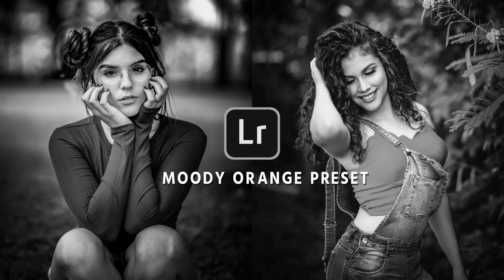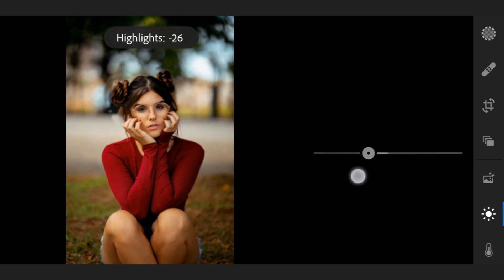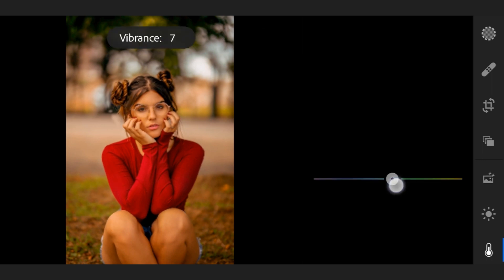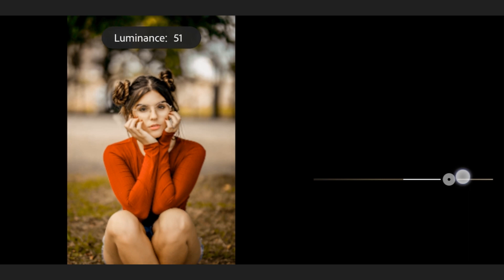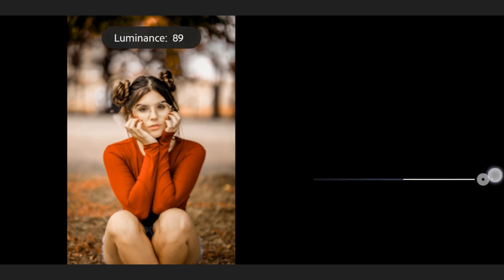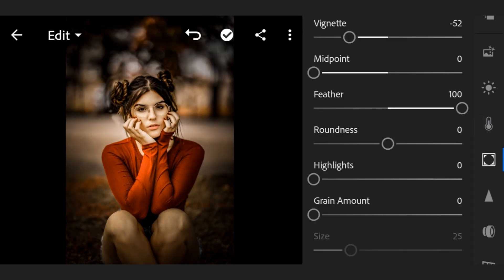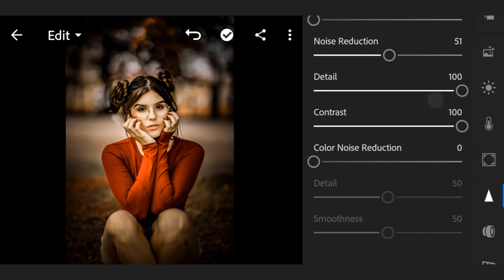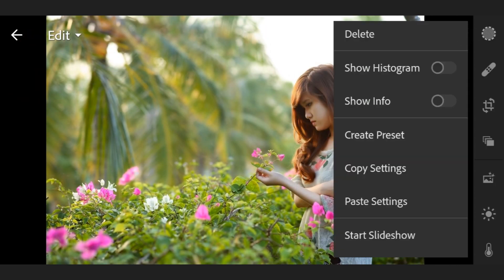Moody Orange Lightroom Mobile Presets | Lightroom Mobile Tutorial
Moody Orange Lightroom Mobile Presets | Lightroom Mobile Tutorial. In This Video I'll show you how to edit moody orange Effect in lightroom Mobile.

• Don't download, save or watch this video offline because the card feature on YouTube applies when videos are played online. •

The password consists of 4-digit numbers, and will appear separately (separated into two parts). For example: [1] Password: 12** [2] Password: **34 If you have found both parts, all you have to do is to combine the numbers in the passwords [1] and [2]. In the sample above, the password is 1234. Video Credit: Video by Gleb Dolskiy from Pexels Hope You Will Liked This Video.